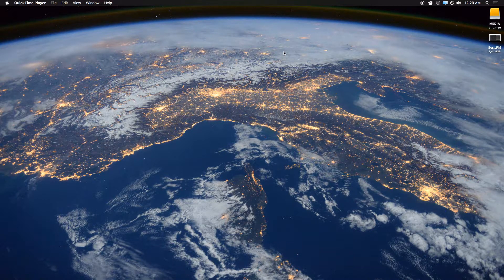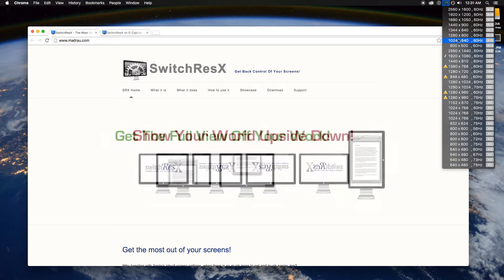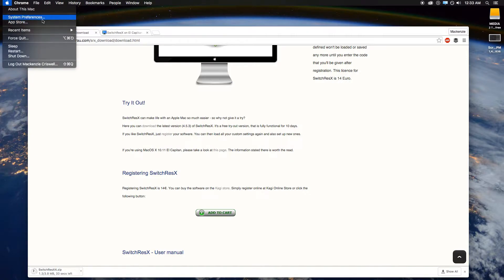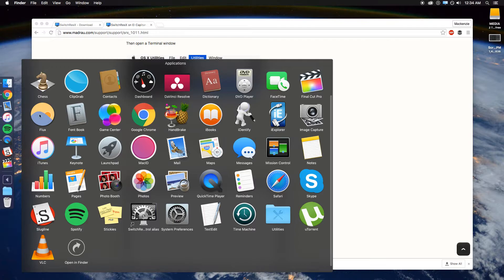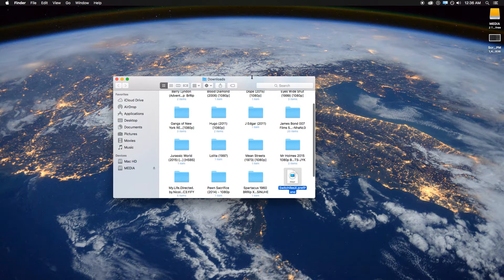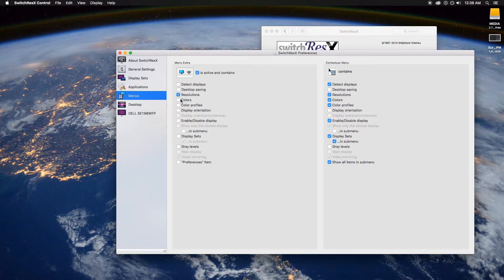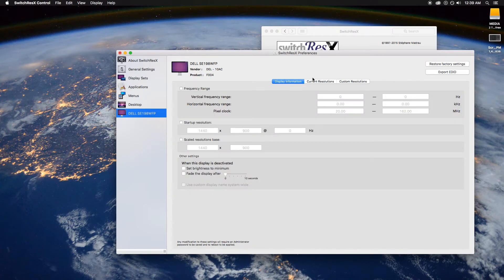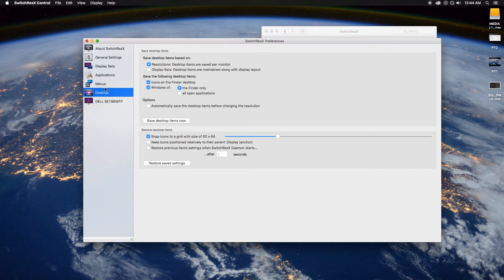Stuff I Use Everyday: SwitchResX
SwitchResX is an OSX add on that lives inside of your Mac's system preferences. The app provides a number of additional settings for screen resolution, orientation, color & color profiles.